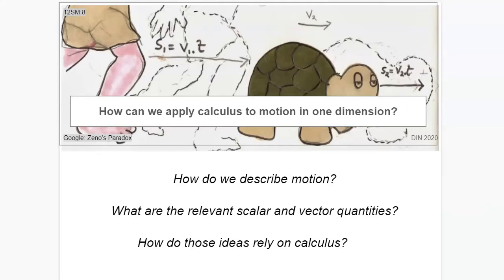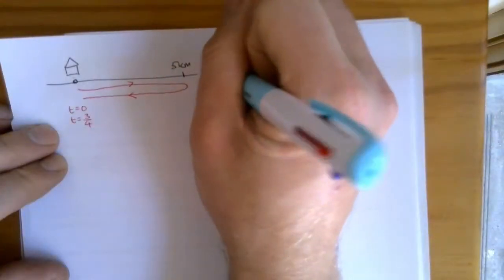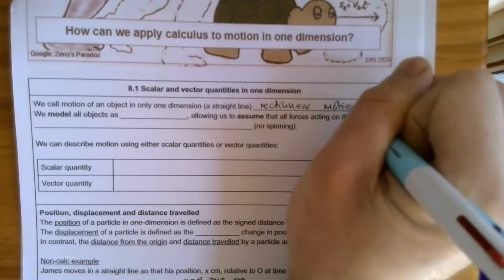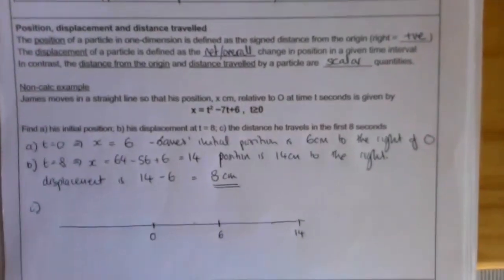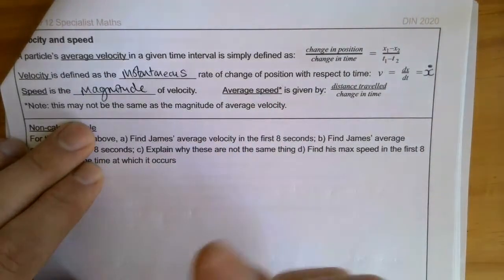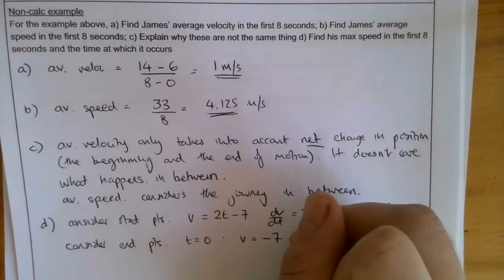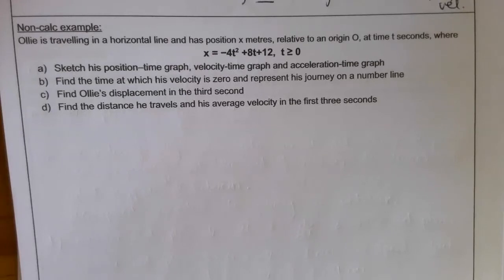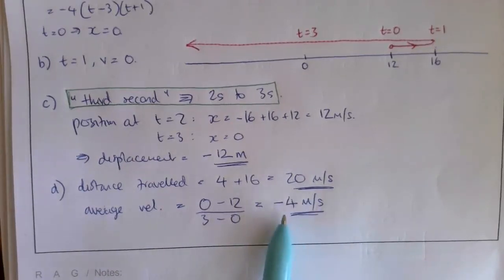8.1 - Scalar and vector quantities in one dimension